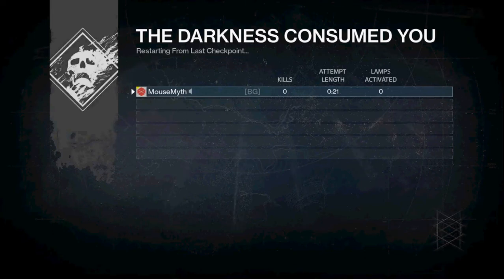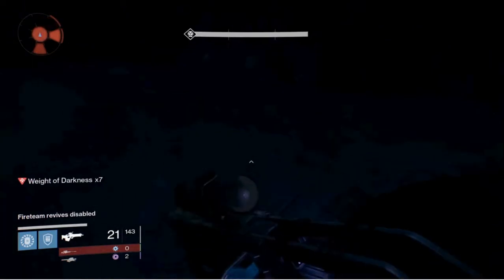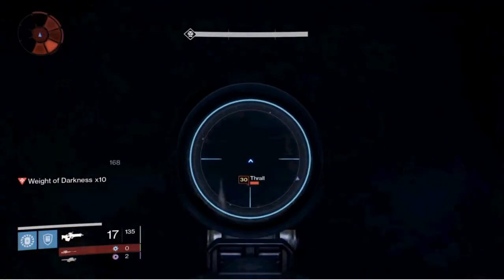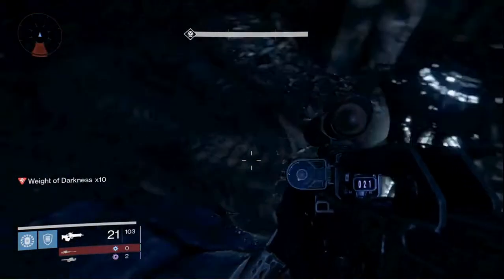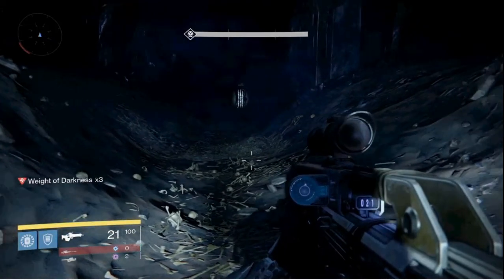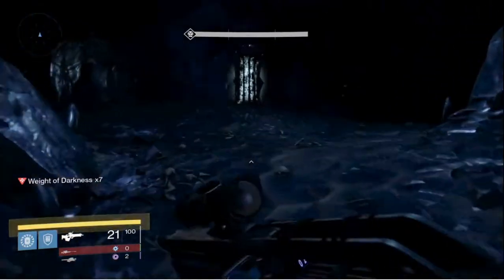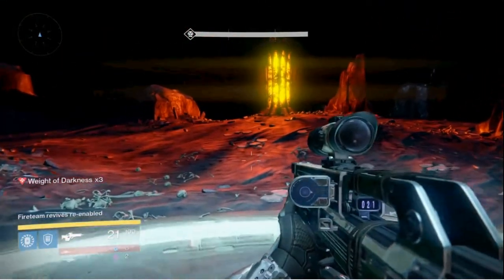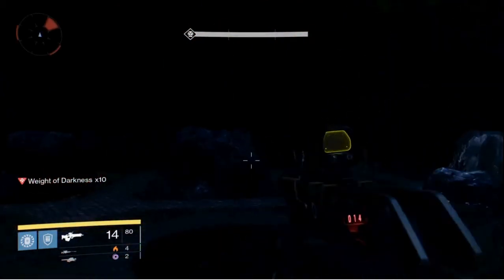Destiny Crota's End Titan Solo Lamp Launching Method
Hey all, this is how I figured out a different way to get to the second lamp for lamp launching with an underleveled character in Destiny Crota's End.